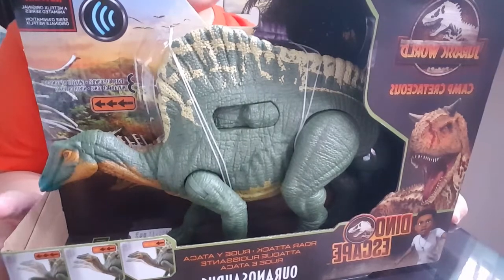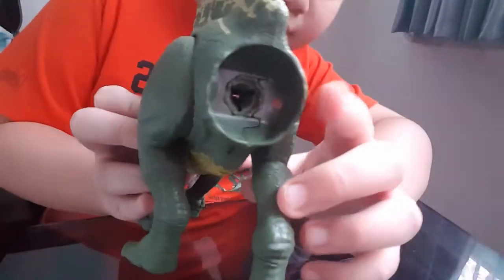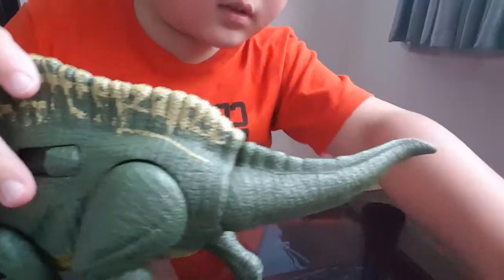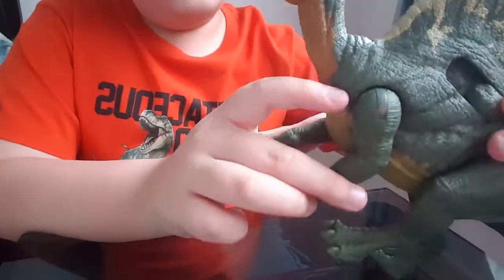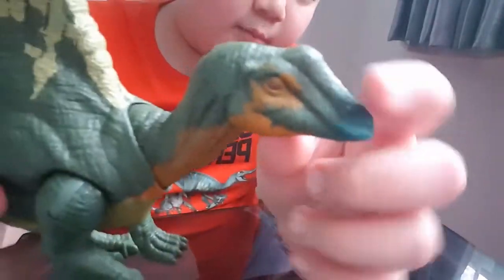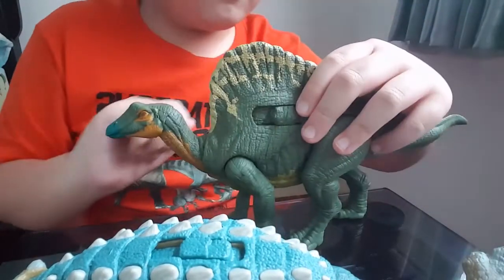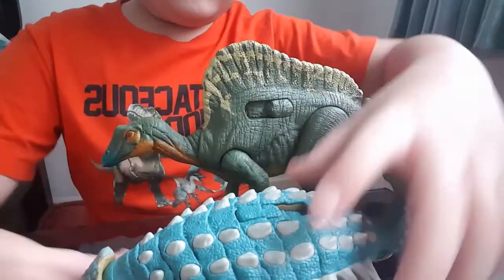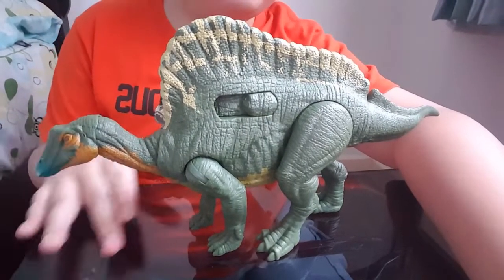Surprise OURANOSAURUS find!!! 😄 | Unbox JW Camp Cretaceous toy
We saw this on the internet less than 2 months ago. We didn't expect it to arrive so soon. It was an unexpected pleasant surprise to see it. And there was only 1 on the shelf. So we are glad we got it.

The other new one that arrived was the Allosaurus. The Allo was nice but we already have an Allosaurus from JW Dino Rivals. We wanted new dinosaurs that we don't have yet for our collection